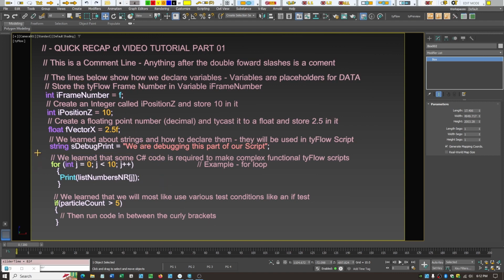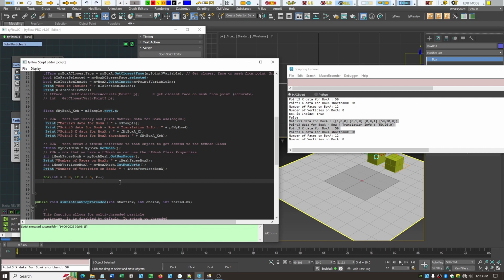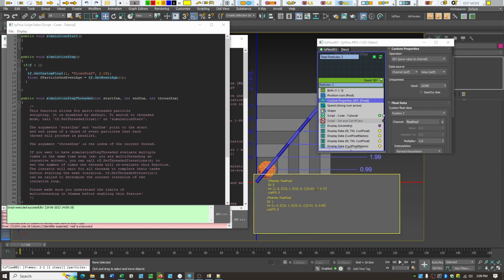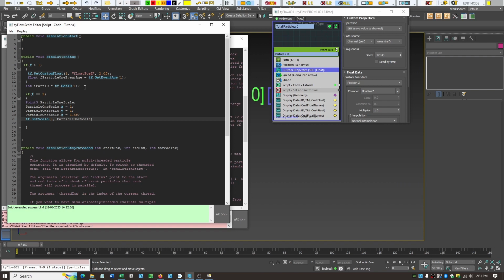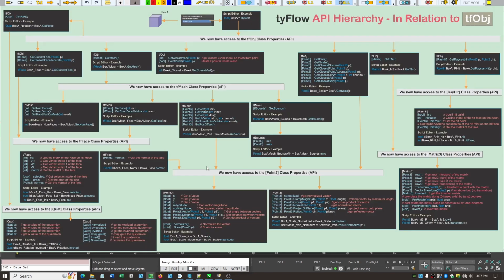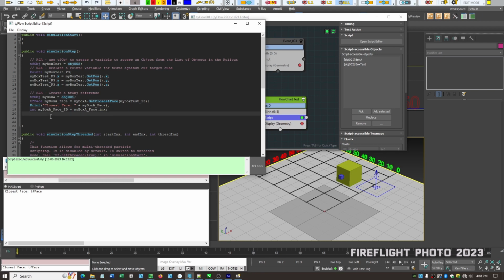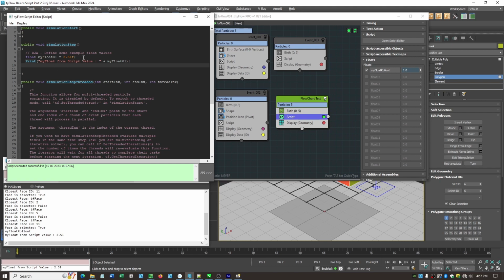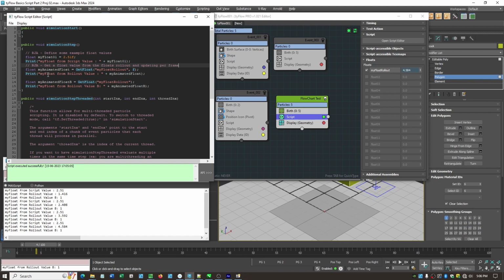11 - tyFlow Script Operator Explained - Part 02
This video is not a follow along tutorial, but more like a video manual trying to explain the functionality and parameters of the Script Operator and Script Language. It does not assume previous programming or scripting experience. tyFlow is a powerful particle simulation tool and this video tries to help new and existing users understand the operator.